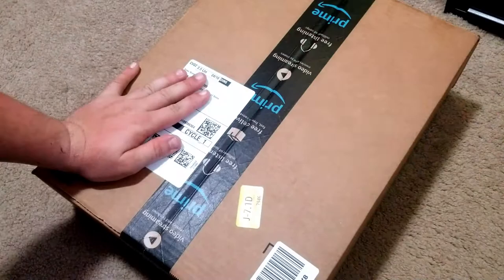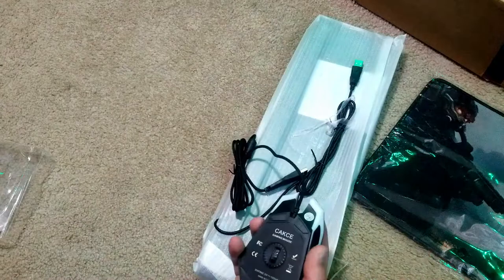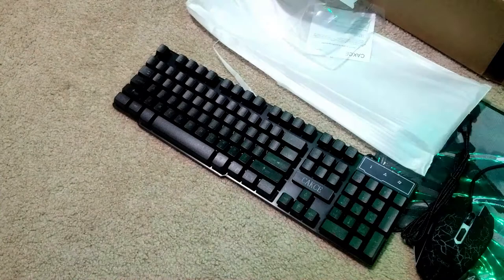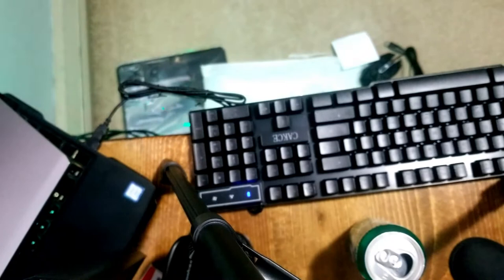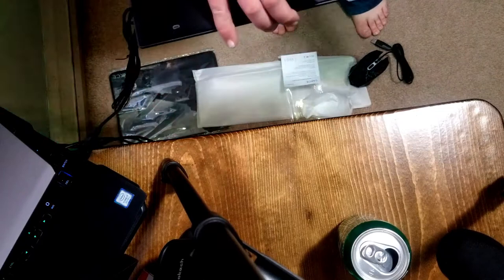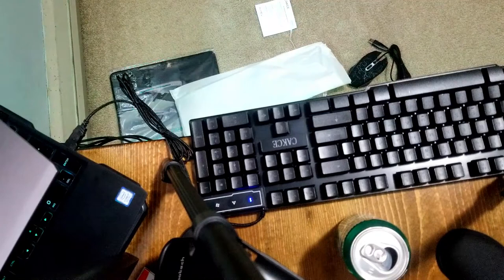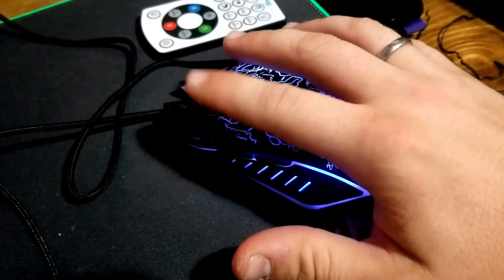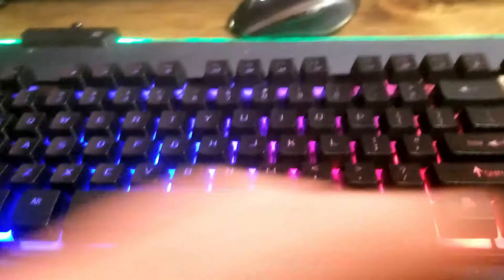Unboxing Setup RGB Gaming Keyboard and Colorful Mouse Combo, USB Wired LED Backlight